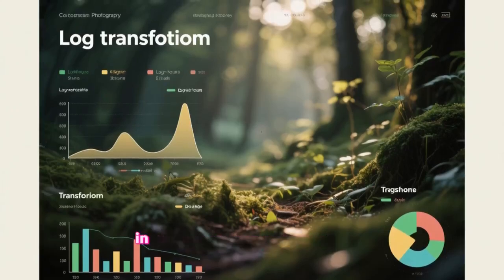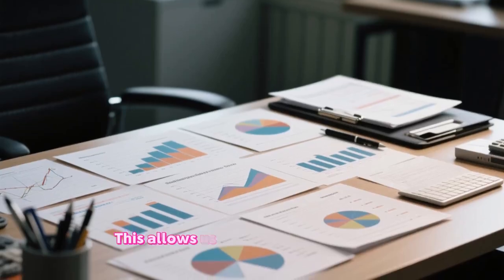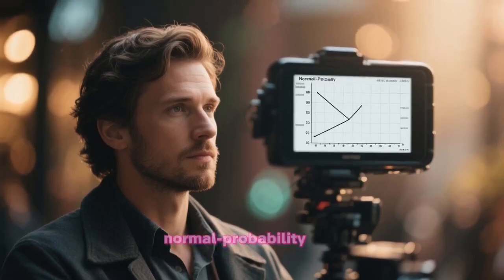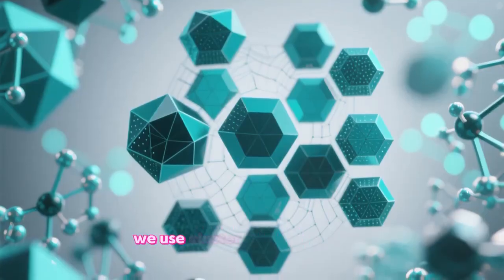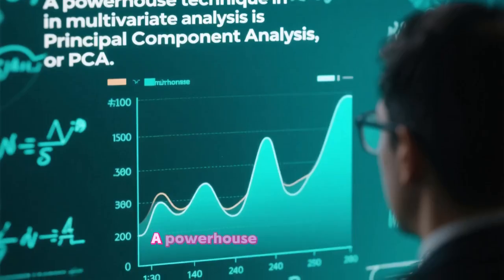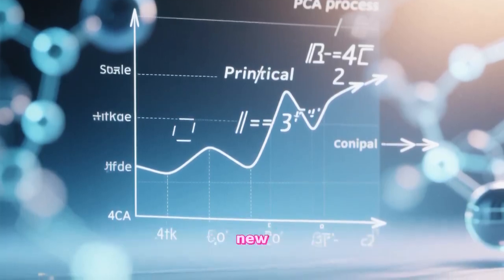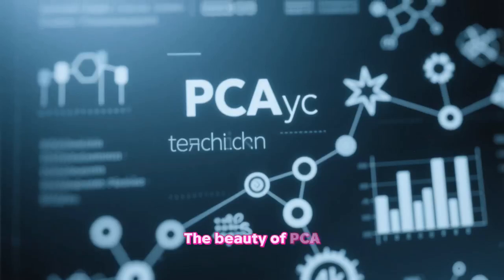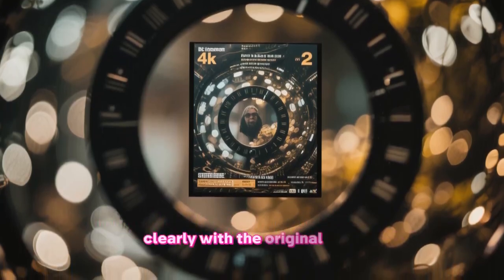Statistical Approaches Used in Geochemical Exploration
In exploration geology, every soil particle carries a clue — and geochemical exploration is the science of interpreting those clues.

This video gives you a sharp, practical breakdown of the three pillars that turn raw soil data into real mineral discoveries:

1. Baseline Determination

Learn how geologists define the Earth’s “normal” chemistry, set anomaly thresholds, and use modern multifractal tools like the C–N model to separate noise from true mineralization signals.

2. Soil Sampling Grid Design

From wide-spaced reconnaissance grids to tight 10–50 m drill-target grids, discover how spacing, orientation surveys, and sampling strategy control what you see — and what you miss.

3. Selecting the Right Soil Horizon

Why Horizon A misleads, why Horizon B captures metal enrichment, and why Horizon C mirrors the parent rock. Plus: practical depth guidelines and regolith mapping essentials.

Bottom line: Geochemical exploration is a disciplined blend of chemistry, structure, and statistics.

This video shows you how to read the soil — and use that knowledge to drive discovery.